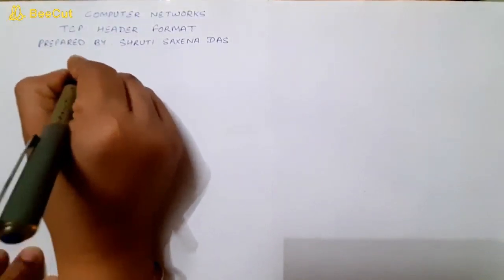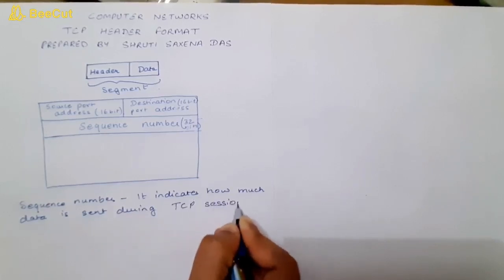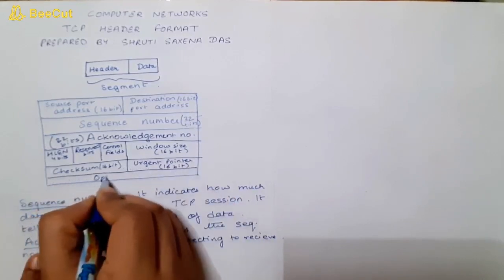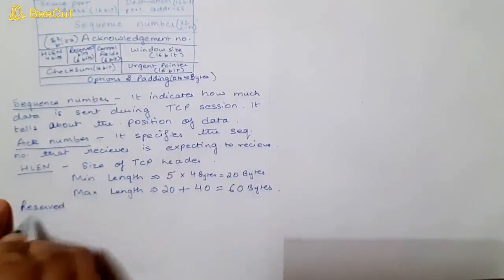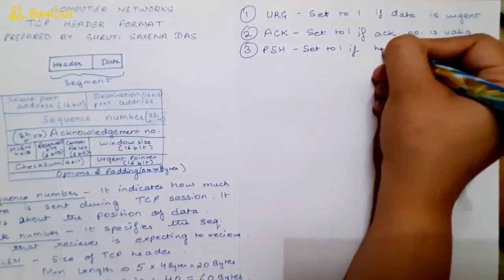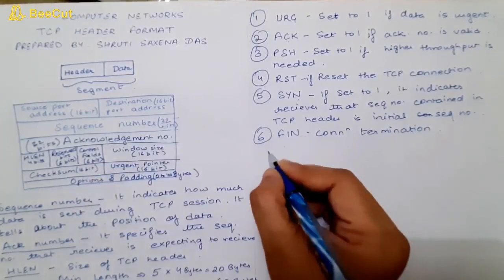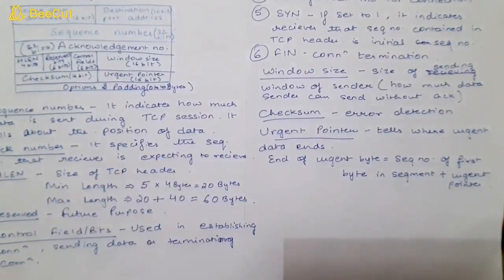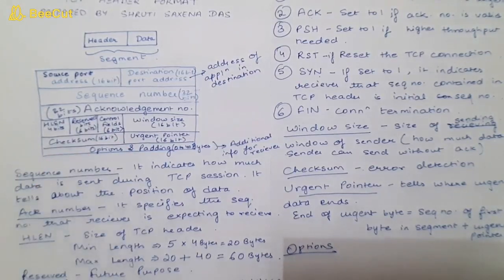TCP HEADER || COMPUTER NETWORKS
This video covers the description of each field in tcp header. Happy Learning!!